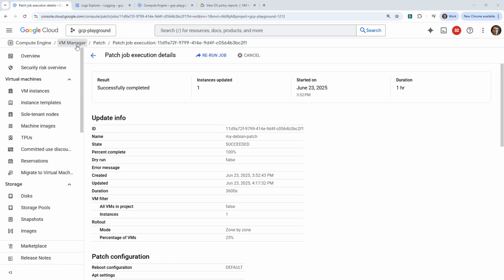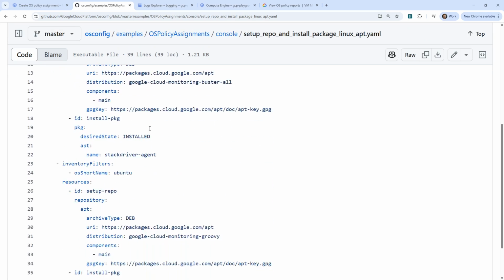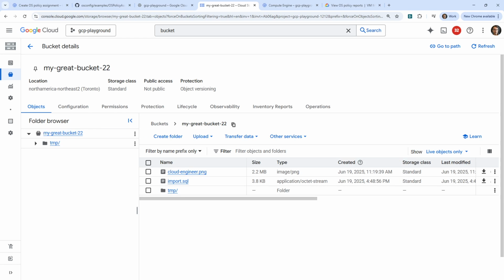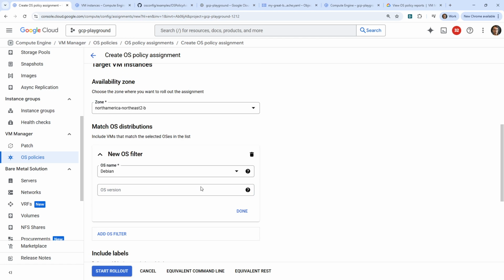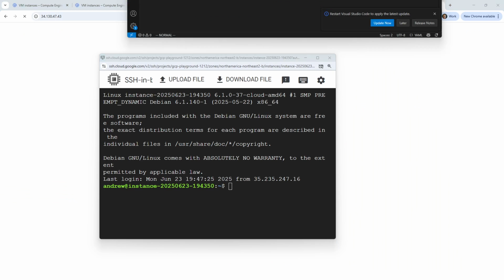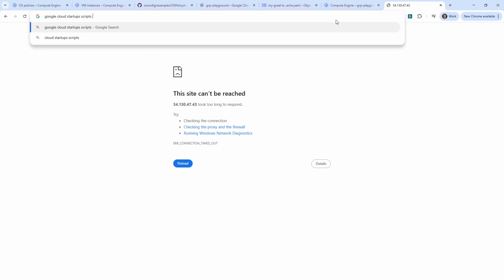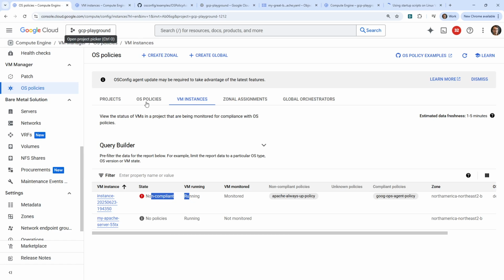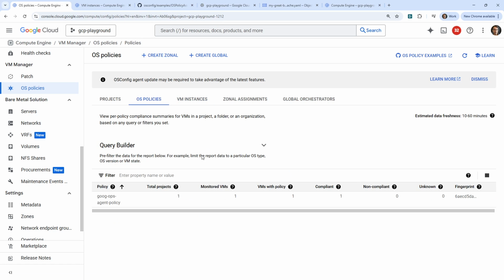GCP ACE VM Manager OS Policies